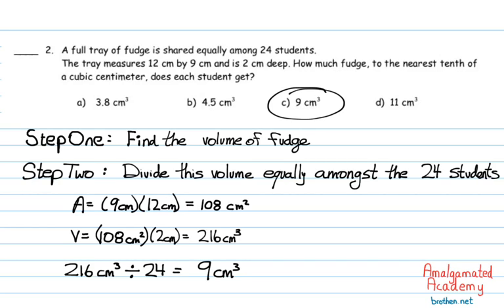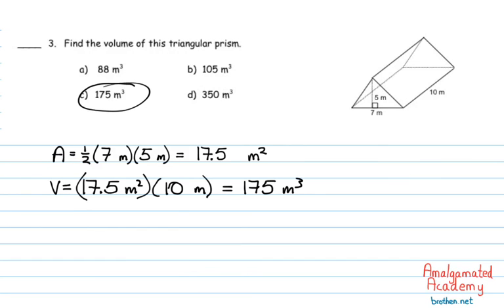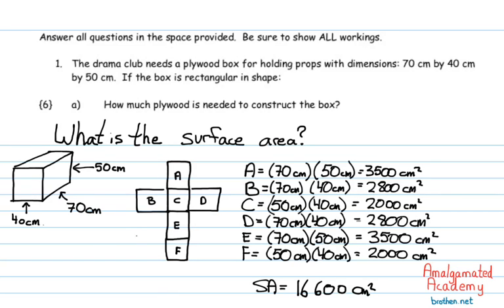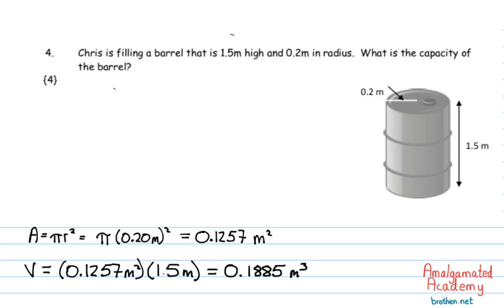In Class 4.4-4.8